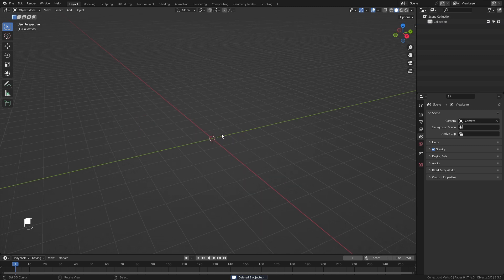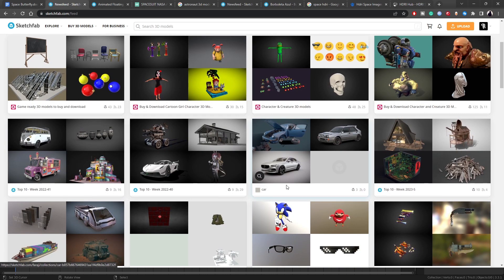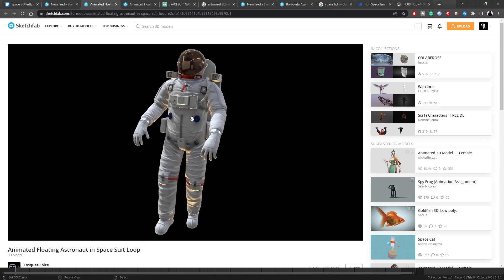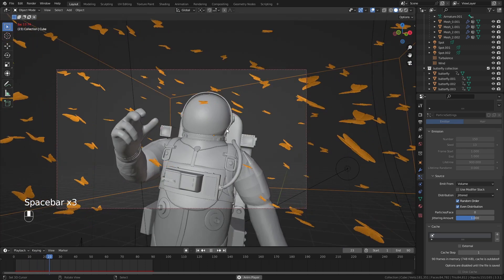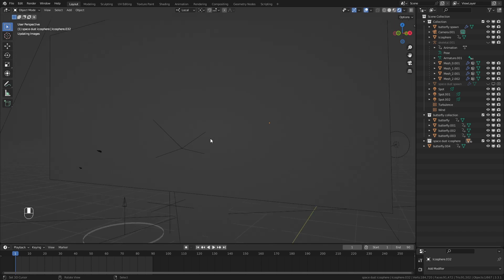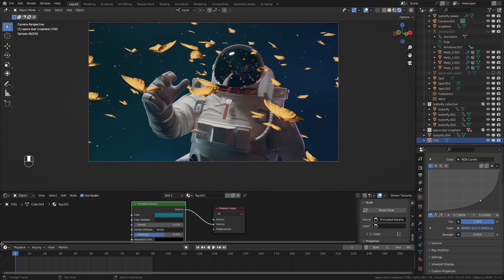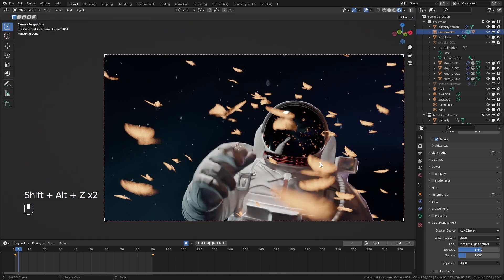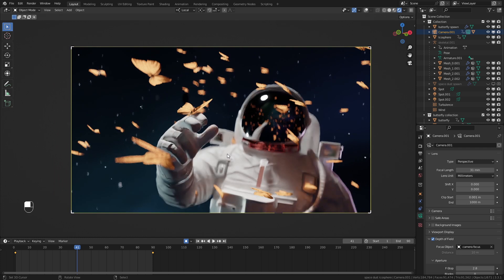Make EPIC Space Animations In Blender - Extended Tutorial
Welcome to this extended tutorial (start to finish style) made for advanced beginners.

Chapters:
0:00 - Intro
0:35 - Astronaut
6:22 - Lighting
7:53 - Background using AI
9:40 - Butterfly Model
11:57 - Animate Butterfly
15:11 - Butterfly Particle System
19:18 - Add Turbulence and Wind to Butterflies
22:52 - Manual Butterfly Animation
23:32 - Space Dust
26:08 - Volumetrics
26:57 - Camera Set up and Extra Tricks
29:46 - Outro

Today we'll be making an epic dream cinematic space animation all in Blender 3d. This video covers the processes of gathering assets, lighting, using AI Stable Diffusion, particle systems and cinematic camera animations.

Technical Information:
Crafted in Blender 3.3.1
After Effects for compositing and post-processing

Specs:
Intel I5-10500 Processor
RTX 3070
32GB RAM Corsair vengeance